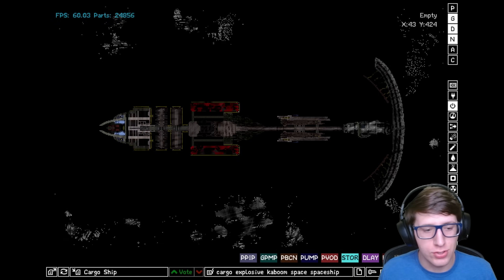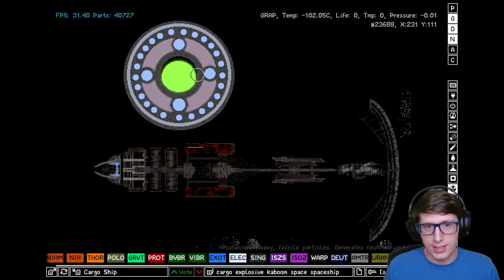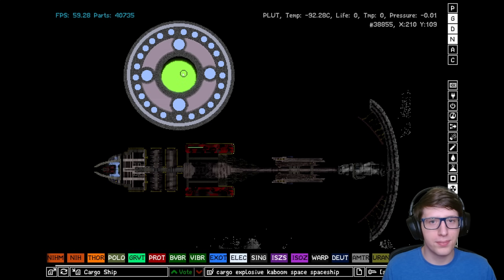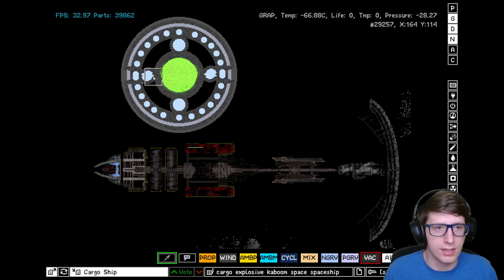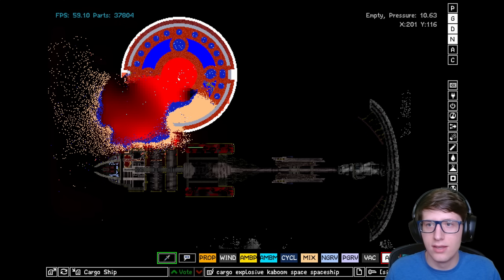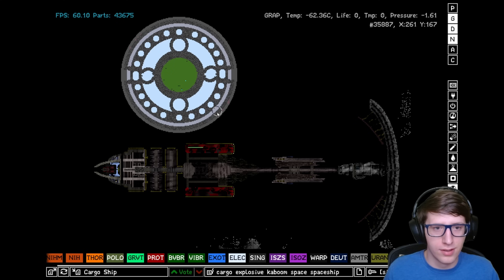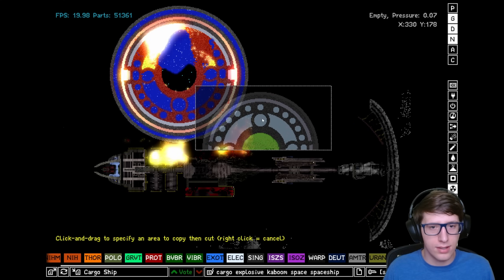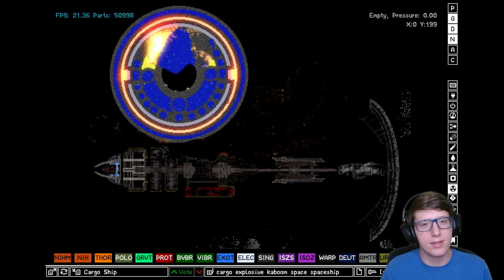CONTAINING FISSION BOMBS in The Powder Toy!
Using graphene, colloids, and insane negative pressure, we contain plutonium bombs!